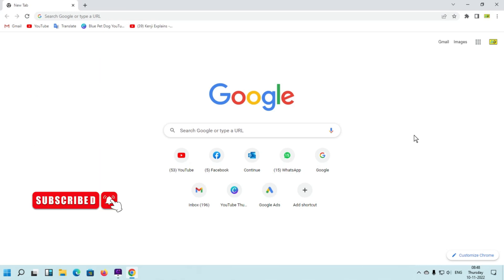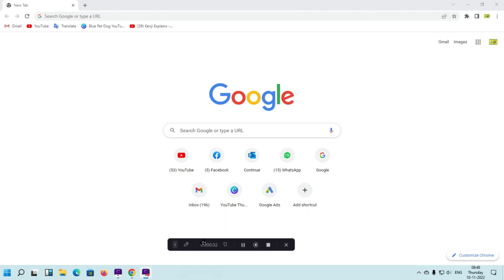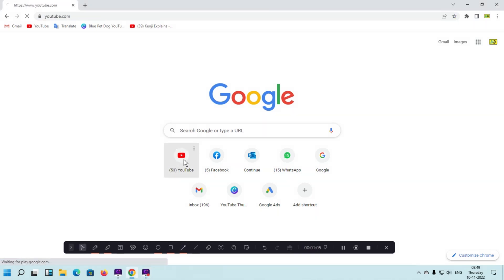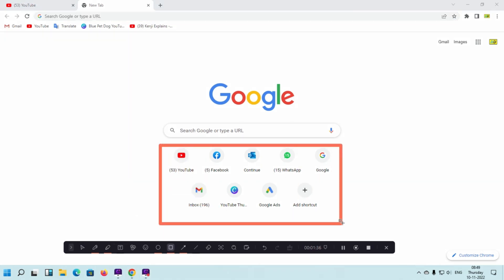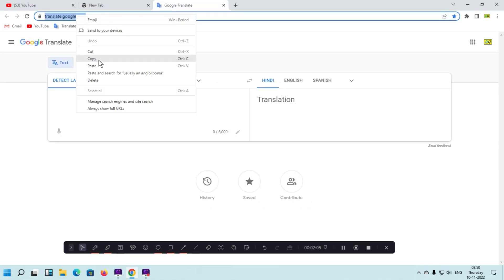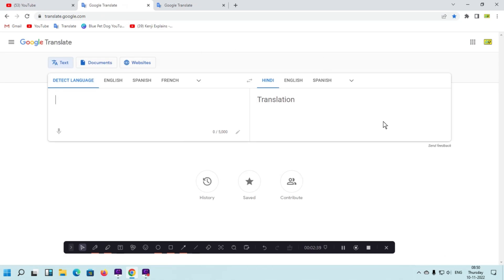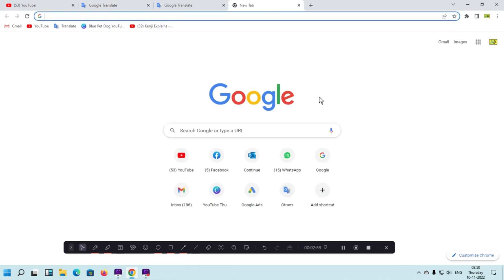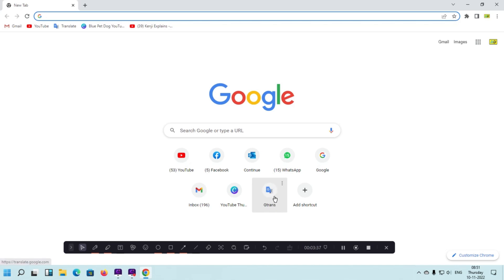HOW TO ADD SHORTCUT TO GOOGLE CHROME HOMEPAGE – Laptop, PC – Windows 10, 11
Hello friends today we are going to learn how to add shortcut to google chrome home, here we are using windows 11 with google chrome browser but you can use windows 7, windows 10 and later version.

What is our goal in making this video?

We want to educate people about google chrome shortcut and explain its features which can save time and quickly surfing regular website without needing to type again and again on address bar.

What we will convert in this video
1. how to add shortcut to google chrome homepage
2. how to add google shortcut on home screen,
3. how to add shortcut to google chrome homepage in laptop,
4. how to add shortcut to google chrome homepage windows 10 or windows 11
5. how to add website shortcut to google chrome homepage,
6. how to add more than 10 shortcuts on google chrome homepage,
7. How to remove added shortcuts on google chrome browser
8. Add or remove website shortcuts in google chrome
9. Google chrome new feature add shortcuts
10. how to add shortcut to google chrome homepage/browser

Chapters:
0:00 Intro how to add shortcut on google chrome
0:33 What is google chrome shortcut, how to create shortcut
2:30 Remove Shortcut website from google chrome browser
3:24 Conclusion

You may also like other tutorials:
Microsoft Excel Tips & Tricks - 2020